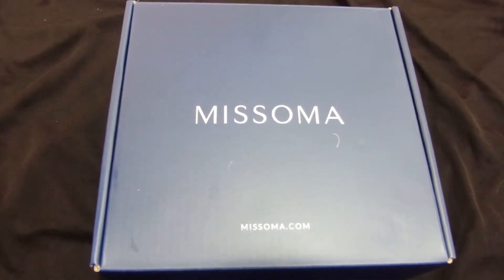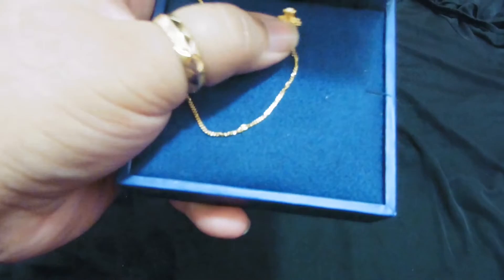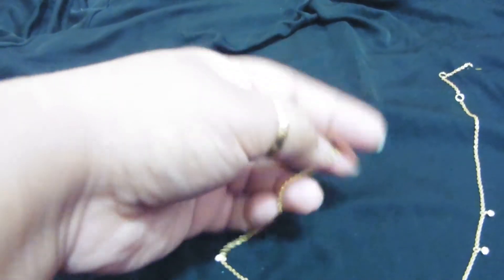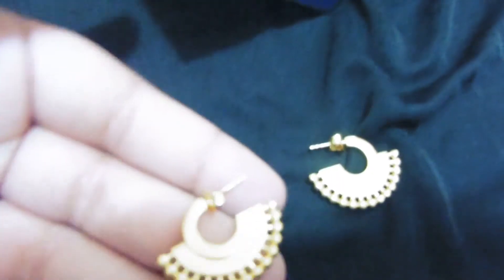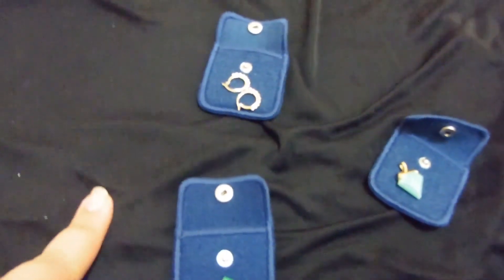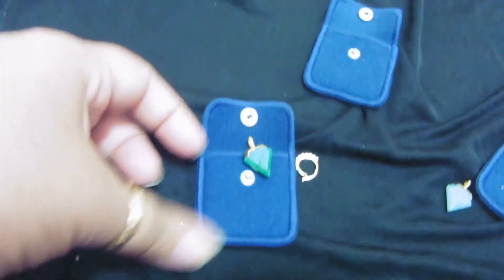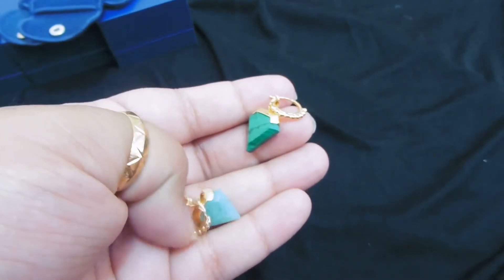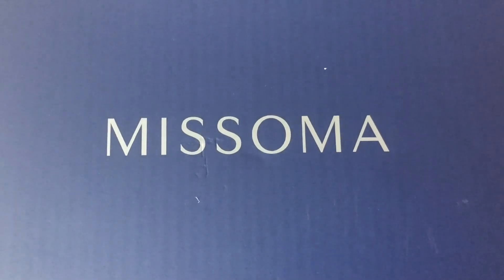MY MINI MISSOMA JEWELRY COLLECTION | 2020 | All Things Zoha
ITEM MENTIONED:

GOLD SPIKE PENDANT ( OUT OF STOCK )
gold mini shield pendant MALACHITE & Amazonite ( OUT OF STOCK ) But other stones are available